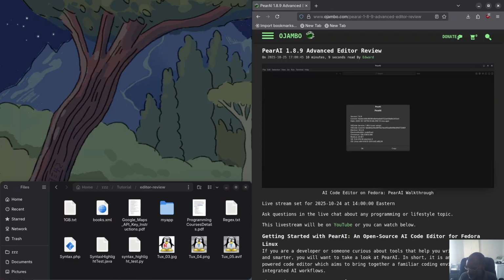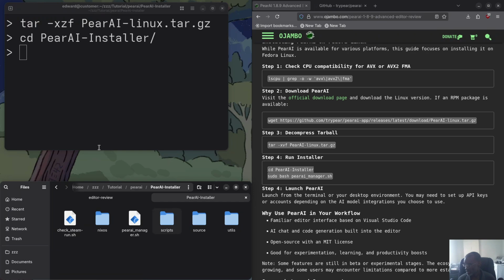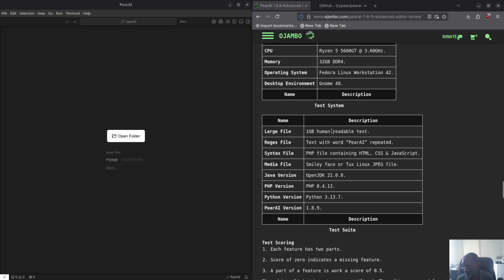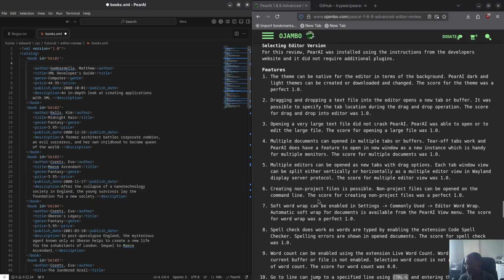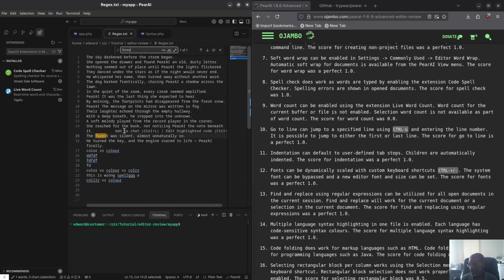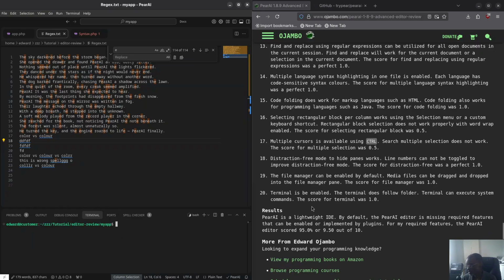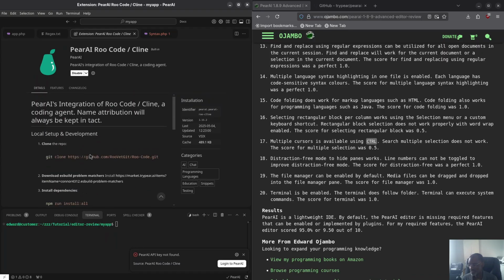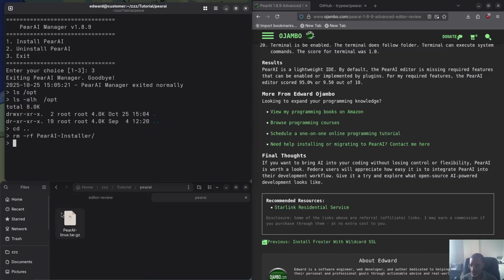Why PearAI Is the Best Free AI Code Editor You’re Not Using (Yet)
In this video, I demonstrate how to install and use PearAI — a free, open-source AI code editor — on Fedora Linux.

PearAI is built as a fork of Visual Studio Code but includes built-in AI tools like contextual chat, code generation, and project understanding. If you're a Linux user looking to boost your coding workflow with AI, this screencast will walk you through installation, setup, and usage.